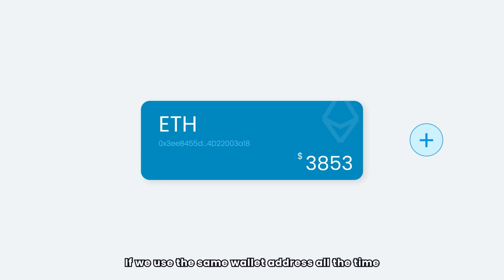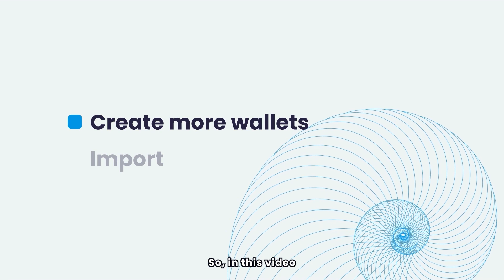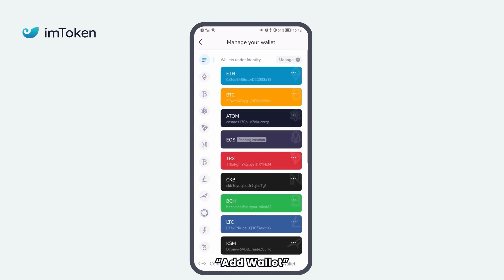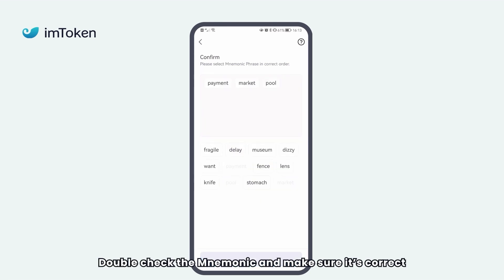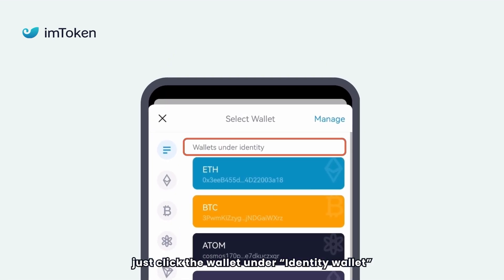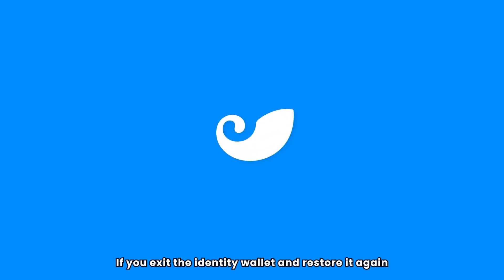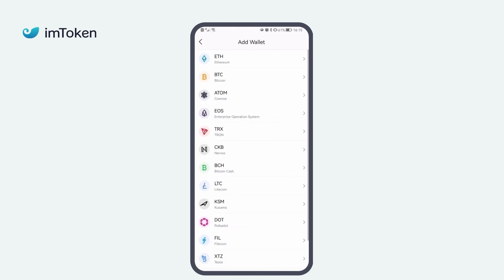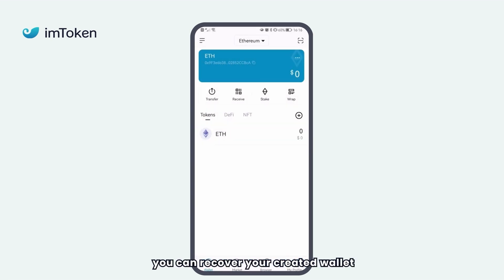How to Create Multiple imToken Wallets and Import Wallets | imToken Tutorial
Ever thought to make imToken wallet more private or utilize it more conveniently to manage your DeFi investments?
Use different imToken wallets for each Decentralized Finance platform to provide an additional degree of protection, and discover how to manage them all with ease from a single account and login.

00:00 Introduction
0:35 Contents
0:43 How to Create Multiple imToken Wallet
1:36 How to Import the imToken Wallet

Welcome to the official channel of imToken. It is a decentralized digital wallet used to manage and safeguard a wide range of blockchain- and token-based assets, identities, and data founded in 2016. Serving 14M users in 150+ countries. A 79% net promoter score (NPS). Reliability ranks highest in a customer survey